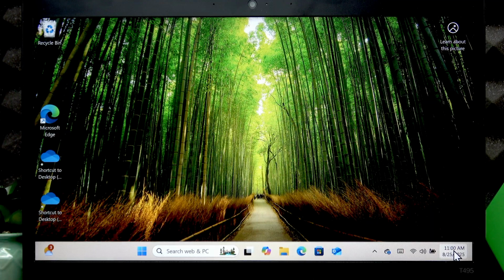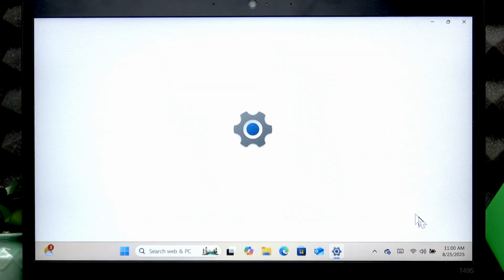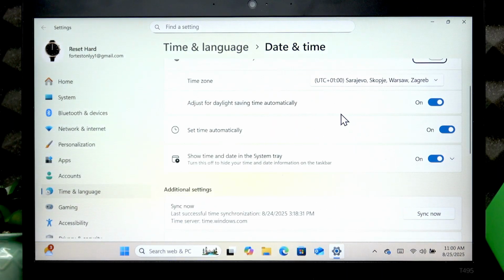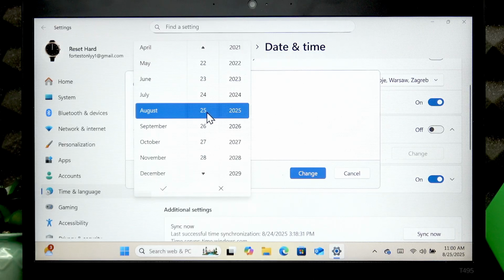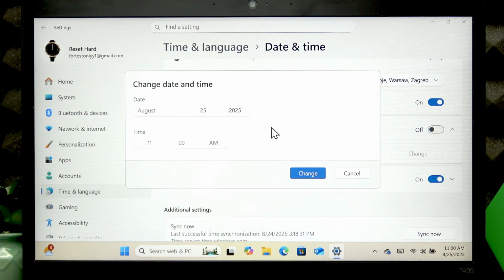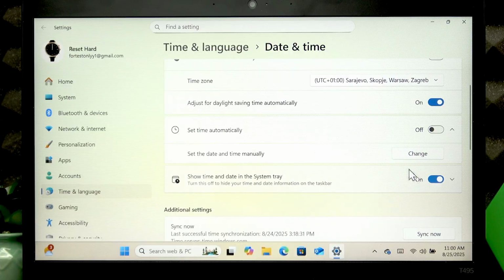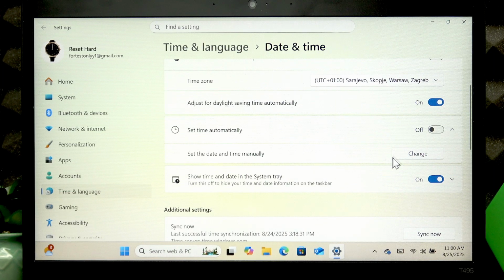LENOVO ThinkPad T495 – How to Change Date and Time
If you need to manually set the date and time on your LENOVO ThinkPad T495, this video will show you the exact steps to do it quickly and easily. Learn how to access the date and time settings, turn off automatic time updates, and enter your preferred date and time values. This guide is perfect if your ThinkPad T495 is showing the wrong time or if automatic updates are not working correctly. Setting the correct date and time is important for using online services and keeping your laptop running smoothly. Follow along to make sure your LENOVO ThinkPad T495 always displays the right time and date.

How to change date and time on LENOVO ThinkPad T495?
How to set time manually on LENOVO ThinkPad T495 laptop?
Where are the date and time settings on LENOVO ThinkPad T495?

0:00 Introduction
0:08 Open Date and Time Settings
0:18 Disable Automatic Time
0:25 Set Date and Time Manually
0:38 Apply Changes
0:48 Important Tips About Manual Time Setting
1:05 Outro